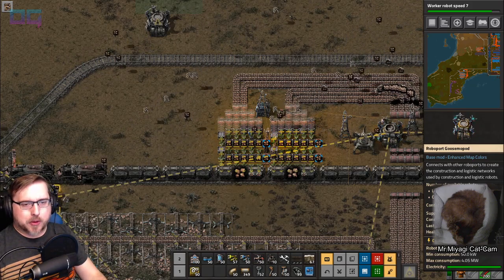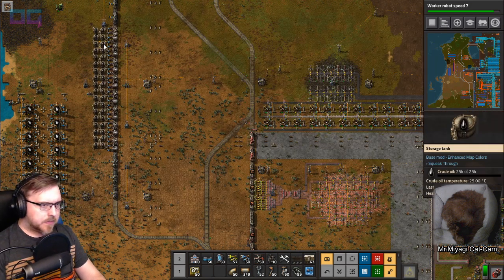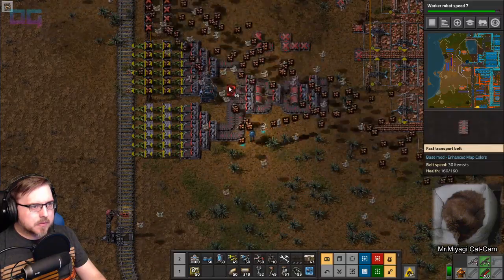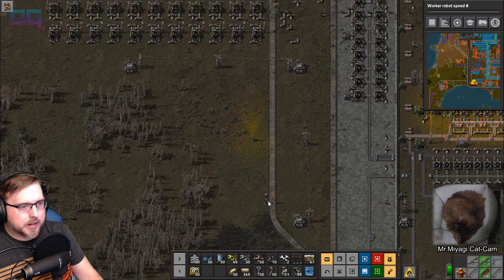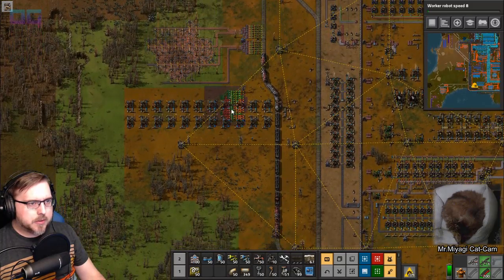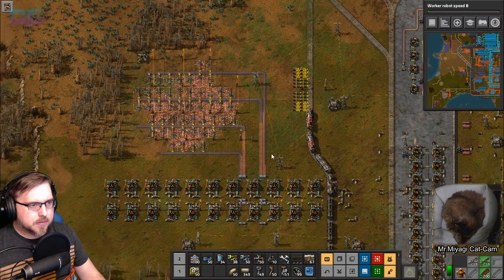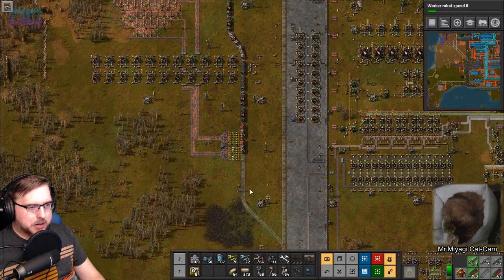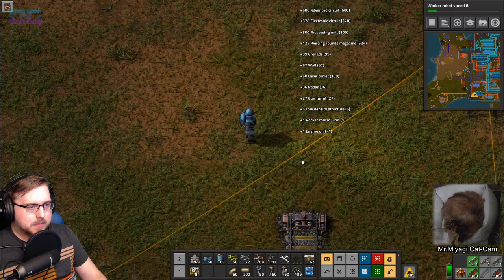Factorio - Series 2 - Episode 50 - Twitch VOD - 2020-01-26